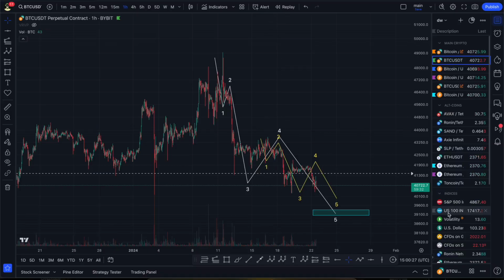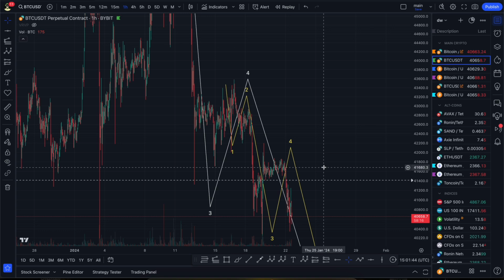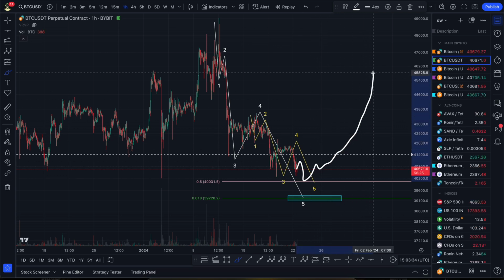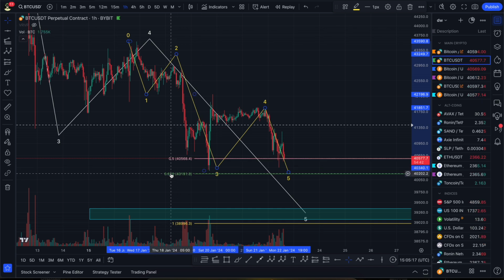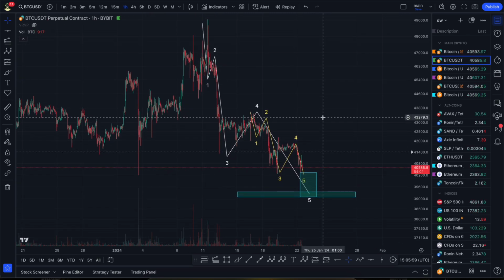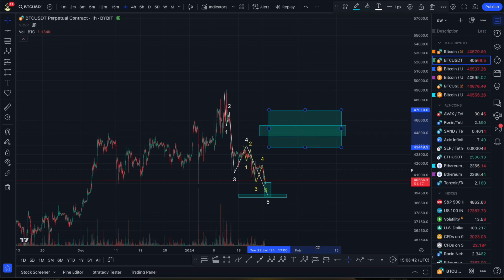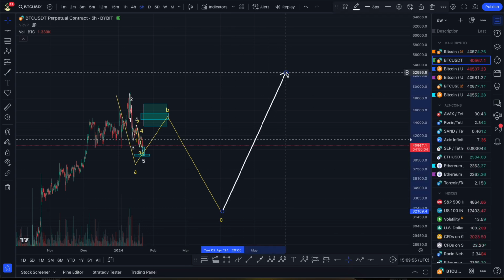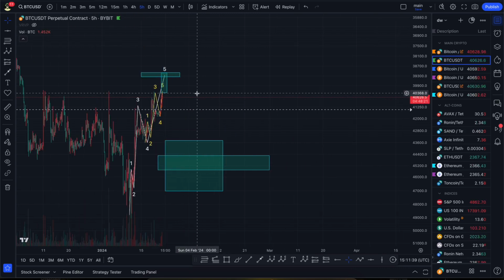Bitcoin: Huge Potential For Growth! (here's how)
Read This Before You Decide To Enter This Community.
Trading is the most difficult job in the world, and same time it’s one of the most simple job in the world. Difficult makes it -  because it’s one big organism where millions of traders moving prices up and down and creating chaos, your job as a trader to find stability in that chaos, that is a pretty difficult challenge, don’t you think so? Simple makes it - because to get rich and get your all dreams come true, you just need 5 seconds literally make one decision  “buy or sell?”. It doesn’t require you to be in the office, it doesn’t require you to wake up in the morning, and you can do it from almost any place in the world. Think about it:  isn’t beautiful imagining how you lay down on the hammock somewhere in island and just clicking  two buttons and earning all of the money you need. And yes… it is that easy in reality. You can trade from any place in the world, and you can earn infinite amount of money, but to do so you have to have a huge experience behind you, good trading system, great risk management, and what is one of the most important and underrated category is that you MUST to have “successful trader’s mindset”. The goal of my channel is create community which seriously look at the trading and  ready to change their current mindset in order to change something in their lives and bring bright financial freedom for themselves and for their love ones. My channel can help you upgrade all necessary human qualities inside you, which will put you in right direction, and you can become that 5% successful traders which consistently and stably raising their capital day by day, month by month, year by year. Successful trading is not just a financial freedom, money - is just a bonus, It is the lifestyle which makes you high level of yourself, and borns inside you the quality of being legendary champion. Because if you did find success in such a difficult and chaotic environment then you are not less than any legendary champion or leader lived or (currently living) in our world.
                                      🕯-dw

  🔬Trading is - 80% psychology, 10% technical analysis, 10% risk management.🔬
I always look at trading psychology similar as a stoic philosophy, both of them requires regular re-reading and reminding yourself of simple rules which always must be with you. the reason of that, because our brain by it nature programmed to forgetting things easily and always choosing simple and wrong way which not brings us to required results.
For that reason, I’ll give you one useful quote per video which will set your mindset in right direction.
    “An astute trader aims to enter the market during quiet times and take profits during wild times."
                 🕯-Dr.Elder

ASK YOURSELF: Do you actually want to become successful trader? If the answer is “yes” then you are welcome to my community.

🔸Clear trading signals - strategical entries, exits with proven outcome.
🔸Educational content - you can study my trading system and trade by your own.
🔸Daily review- Bitcoin, Cryptocurrencies, using technical analysis and fundamental analysis.
🔸Trading tips and useful content sharing.
🔸Adapted Content as for beginners as for people who got some knowledge.
🔸Trading all kind of styles - Scalping, Day trading, Swing trading, Position trading, Investment.

 🧑🏼‍💻Trader's Must Have Kit🧑🏼‍💻
📊TradingView (at least Essential version) Link includes 15$ discount.